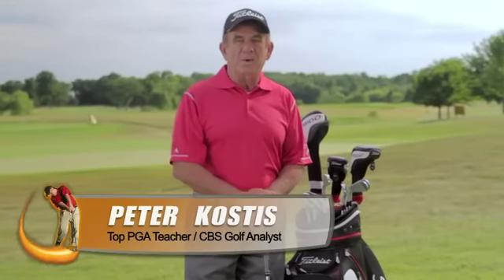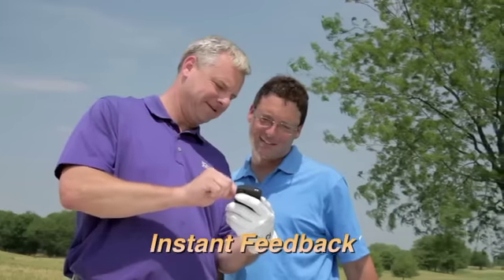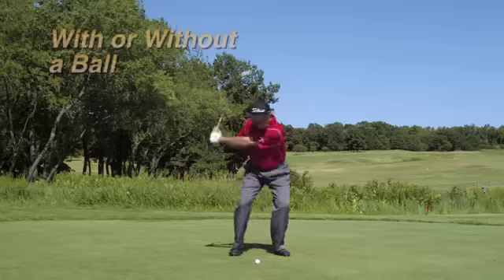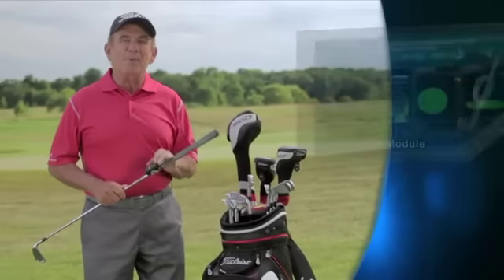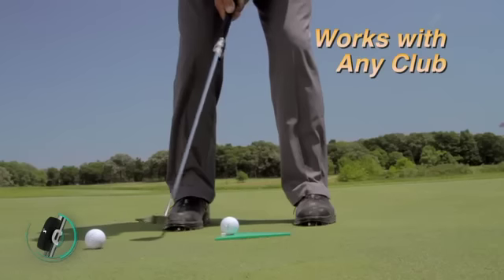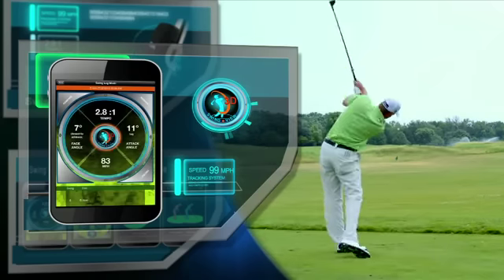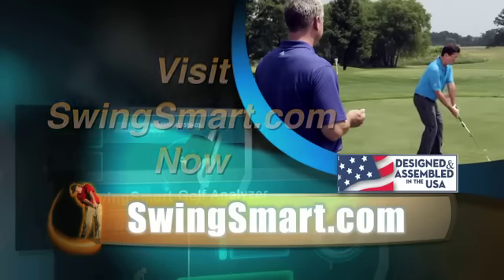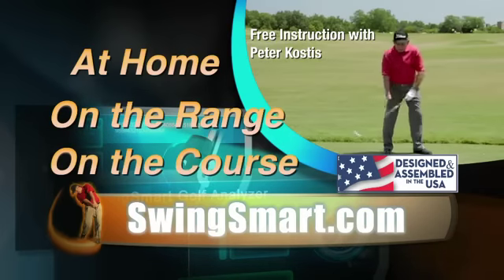SwingSmart Golf Analyzer and Self-Training System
The SwingSmart Golf Analyzer and Self-Training System combines advanced technology with golf fundamentals to give you the accurate, immediate feedback you need to improve your golf swing. Weighing less than 3/4 of an ounce, the compact SwingSmart device attaches to any golf club to capture essential swing data. In a matter of seconds, the SwingSmart wirelessly transmits that data to your mobile device, where it is displayed and stored using the free SwingSmart app.